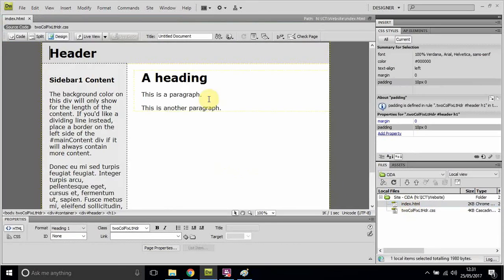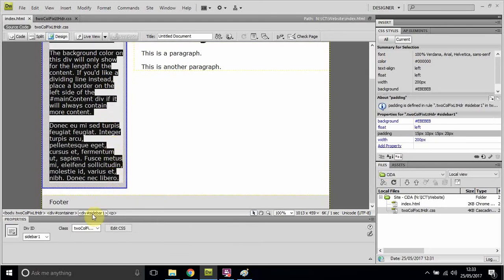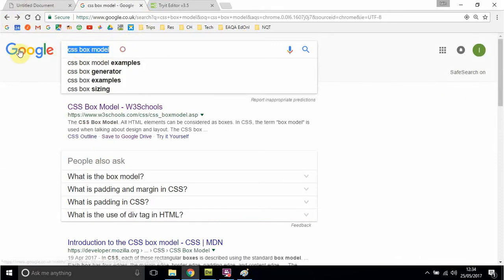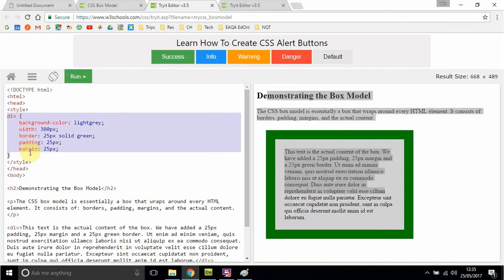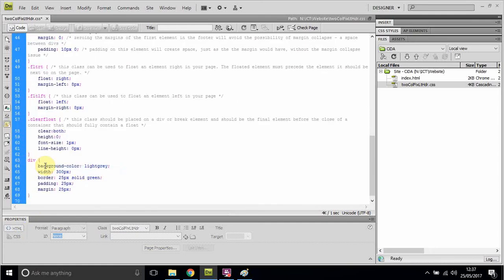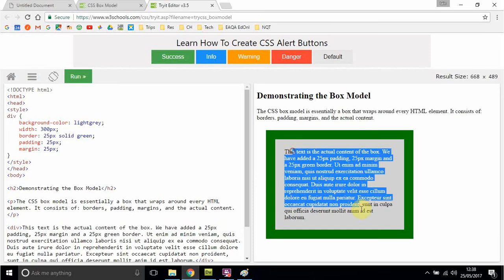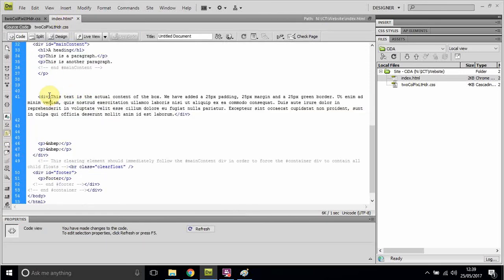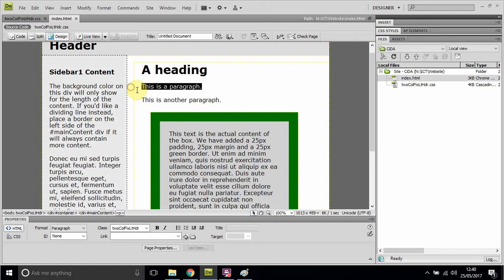4 CSS Box Model